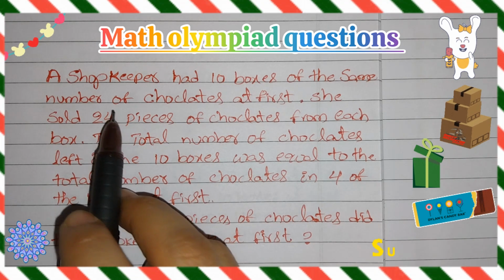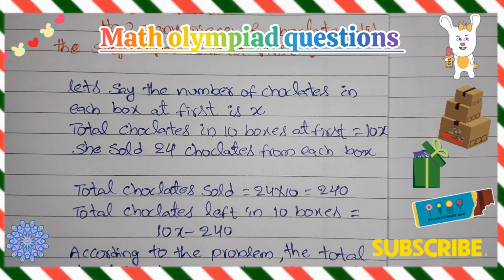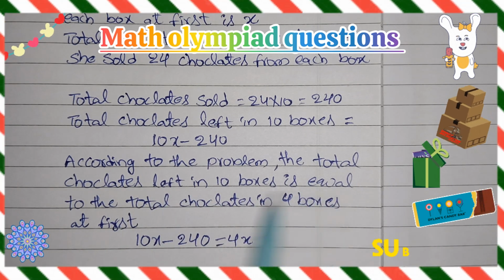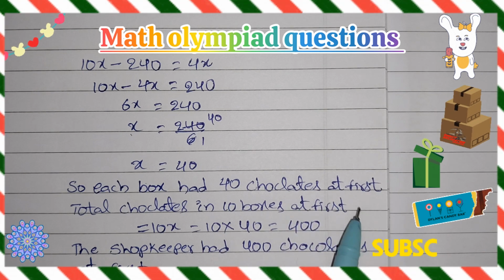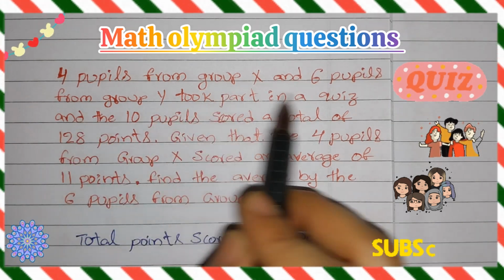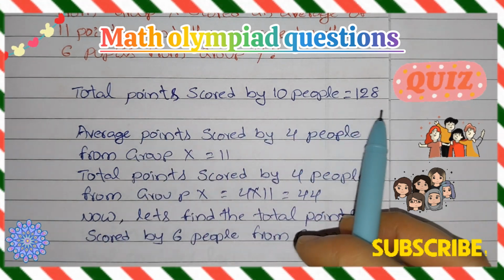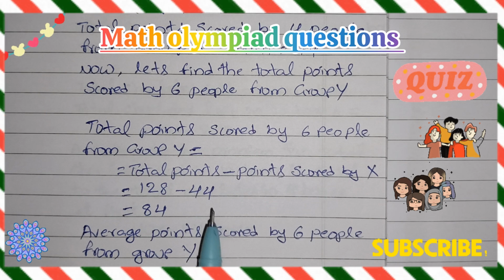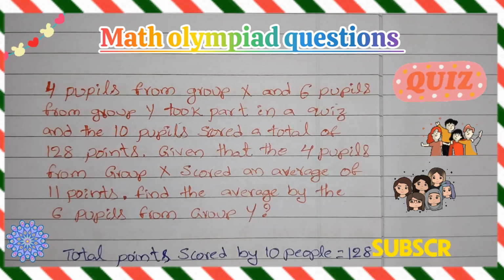International maths olympiad Questions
olympiad questions
ssc maker
brain station
word problems
explained in english
class room
coolmathematician 21
master T maths class
online math
think with logic
math queen
quiz land
competitive exam
can you solve this
puzzle monster
learn with mee
higher mathematics